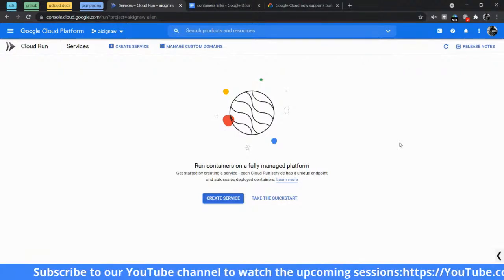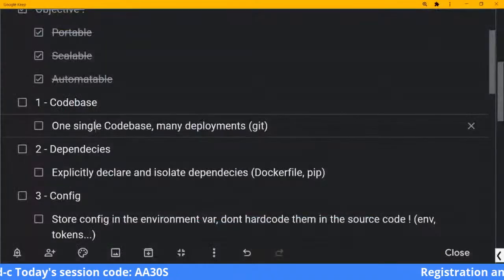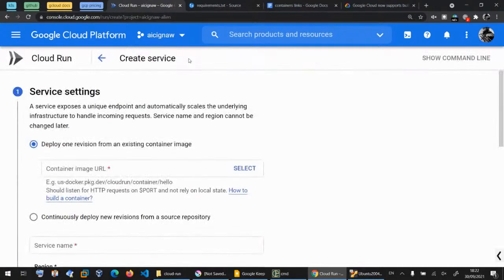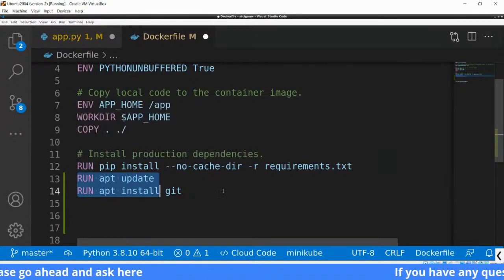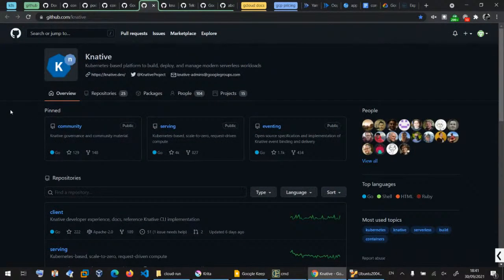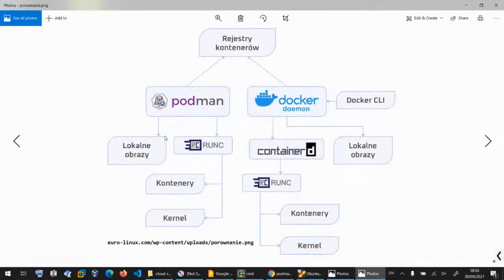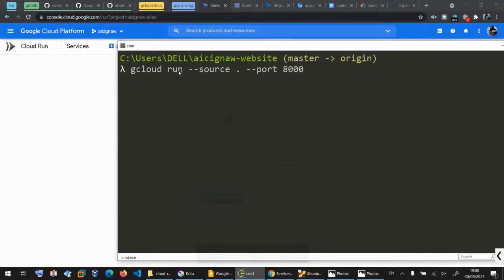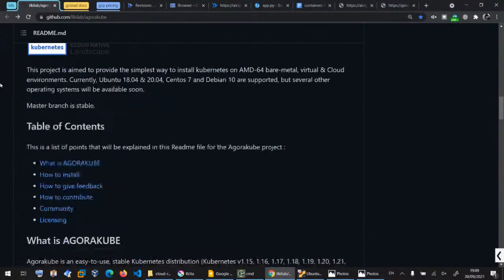Cloud Run, part 3 : The twelve factor App principles (Aliane Abdenour)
# Session Title #

# Session Description #
After 2 episodes, we understood the concept of containers and how we used them in App Engine, let's finally use our skills to make things work on Cloud Run and learn how to make our application successful in 2021 !